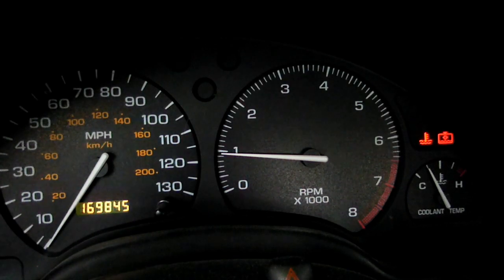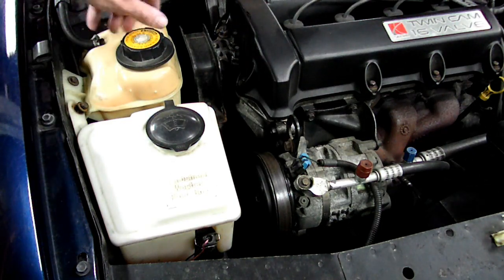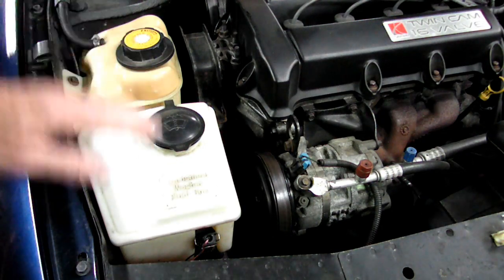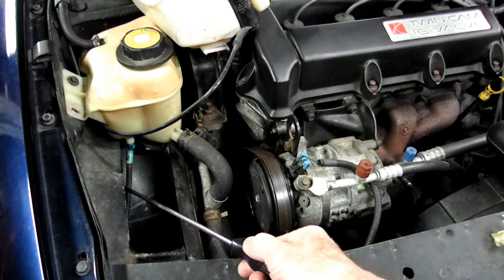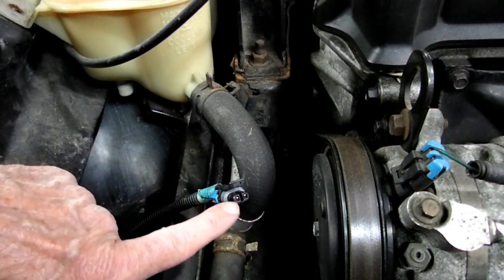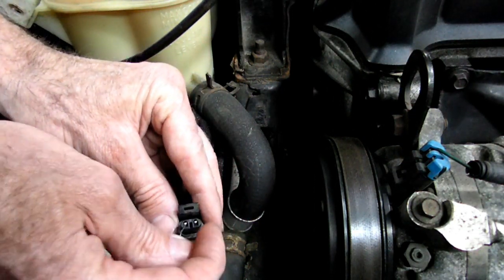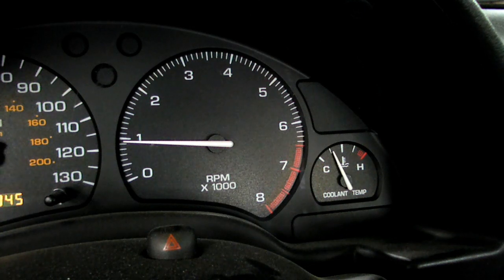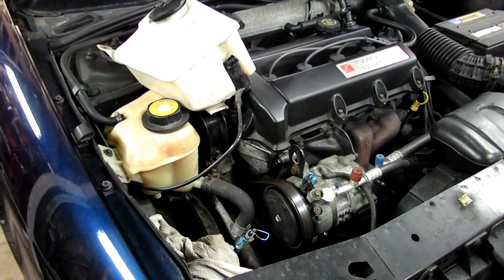Coolant Level Light Troubleshooting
Saturn S-series Coolant Level Light Troubleshooting